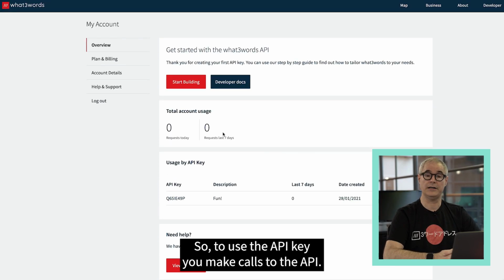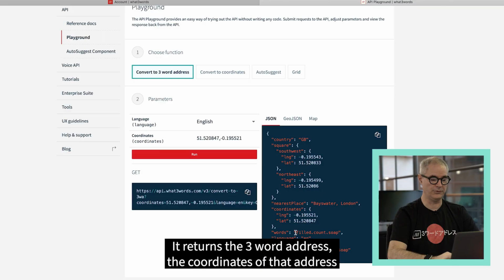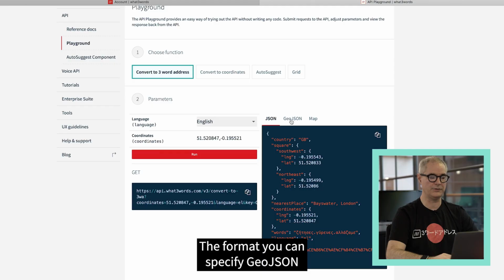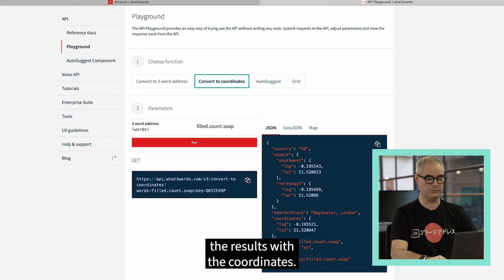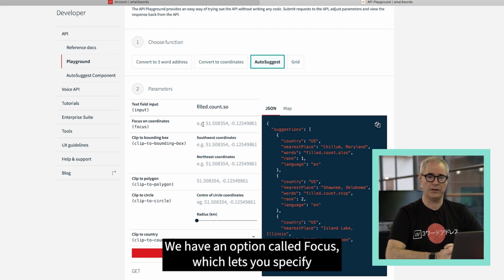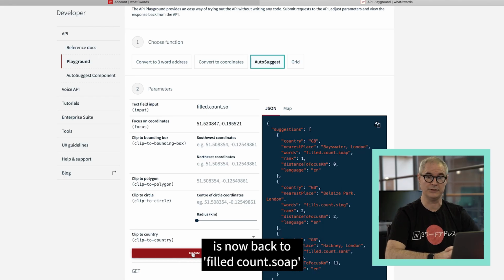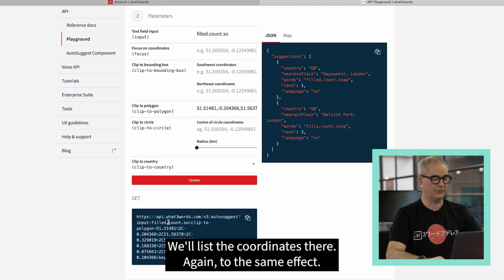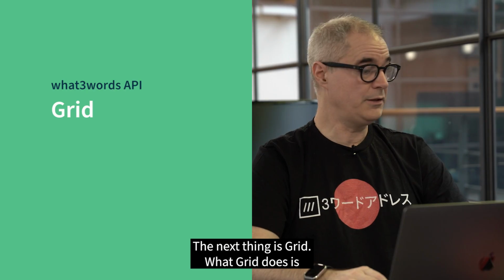Introduction to what3words API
This video will introduce you to the what3words API and all the its core functions including:
- API signup
- Convert coordinates to a what3words address
- Convert what3words addresses into coordinates
- AutoSuggest component
- what3words grid
- Handling errors
- Voice AutoSuggest

00:00: Introduction to the what3words API
00:13: Signing up for an API key
00:48: How to convert coordinates into what3words addresses
1:51: How to convert what3words addresses into coordinates
2:12: Using the AutoSuggest component
4:17: How to overlay the what3words grid
4:48: Available languages for what3words addresses
5:08: Handling errors
5:22: Voice AutoSuggest